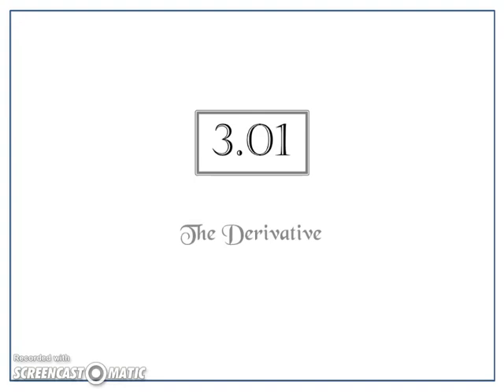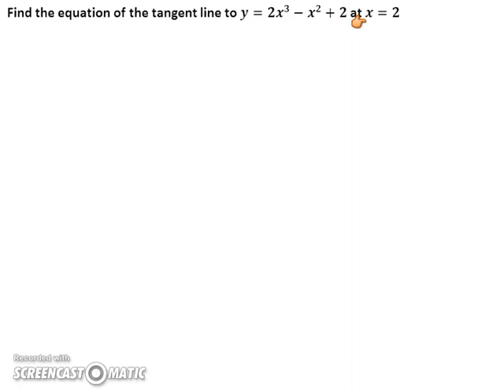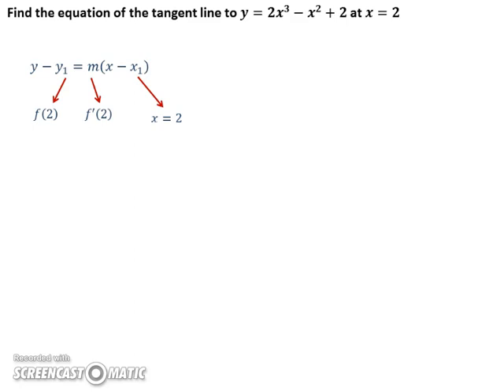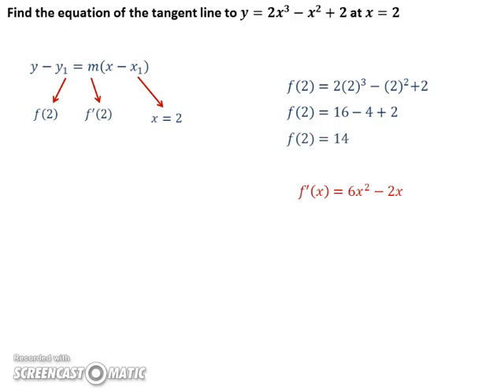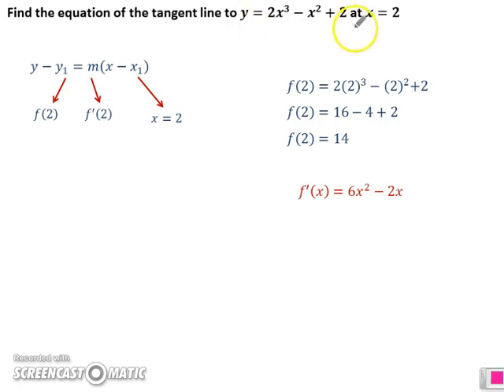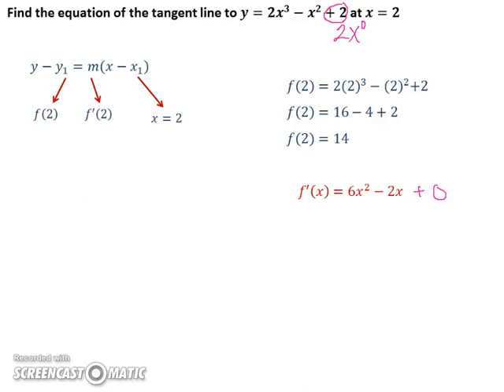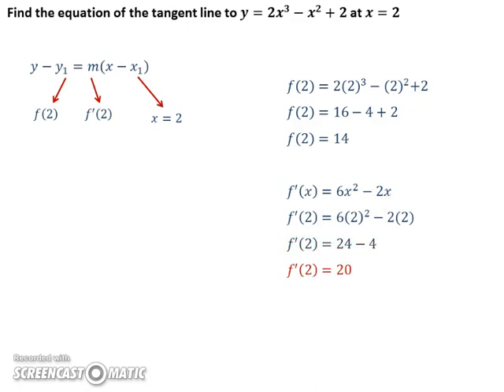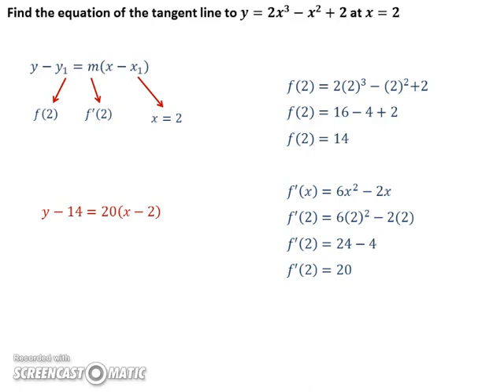3 01 Finding the Equation of a Tangent Line 1